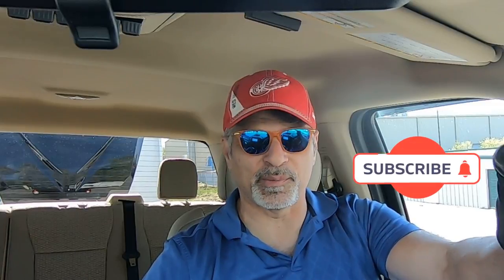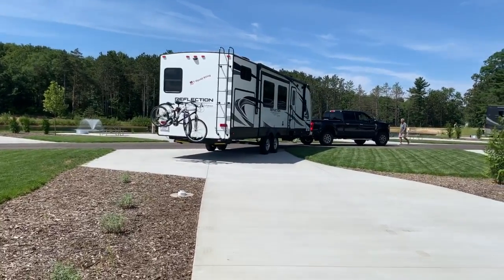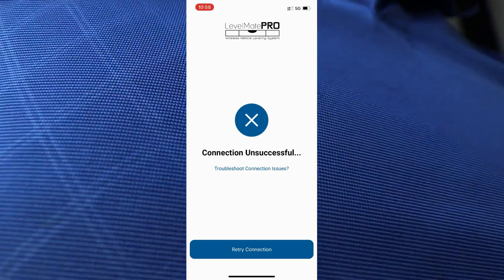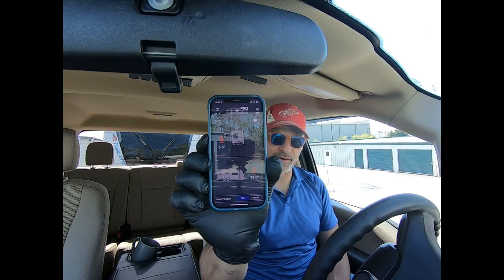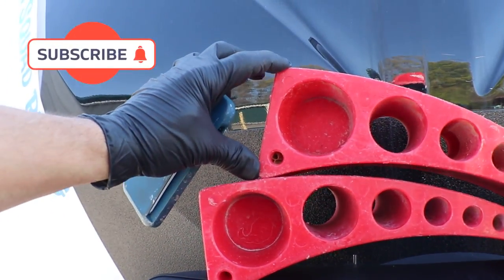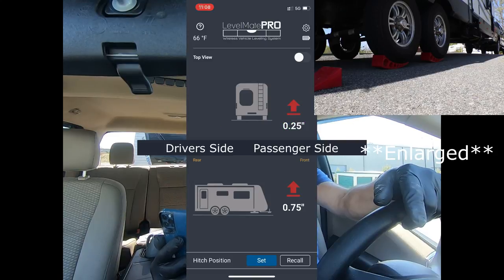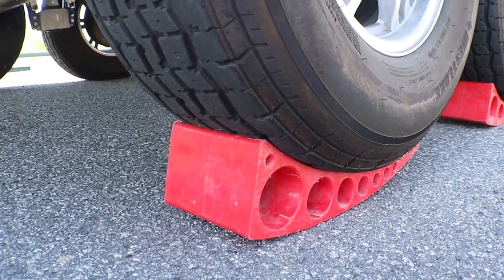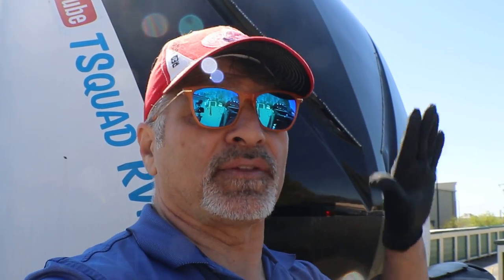RV Tip: Leveling an RV using LevelMate Pro and Andersen Levelers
RV Tip: Leveling an RV using LevelMate Pro and Andersen Levelers, these two combined go hand in hand. , Must go through all the setup processes and register your LevelMate Pro before using it.
➡️LevelMate Pro
➡️Andersen levelers
✅✅Camera Gear
➡️SanDisk 128GB
➡️ Rode Mic
➡️EOS 800D Camera
➡️GoPro 7 Black
➡️Go Pro Battery Charger
➡️Battery Box

Notice
Welcome to our T-Squad
Family Adventures
Michigan and North Carolina Camp-grounds
Traveling with Family Pets
How-to’s / Where to stay / Lessons Learned
A good laugh and maybe a good cry.
Growing our RVing Squad together...SHARING EXPERIENCES Making new friends along the way.
The “This” and the “That’s”...we all like to see how others make it work in our individual circumstances.
We are T-Squad  Angelo,  Sandi with my two kids Richy and Alexis.  Together we made a decision to start Rving and taking on life  2 years ago we sold our Lakehouse and decided to venture into Part-Time RVing traveling more.  We saw more in one summer than we have seen in over 20 years living in Michigan. We currently own a Grand Design 312 BHTS Reflection. as a family, we will be traveling throughout Michigan and the surrounding states. Now living in North Carolina We continue to vlog and share our travels with you while traveling in our Grand Design Reflection.